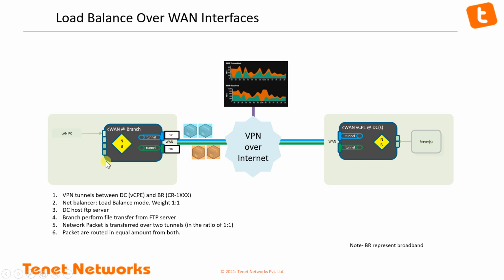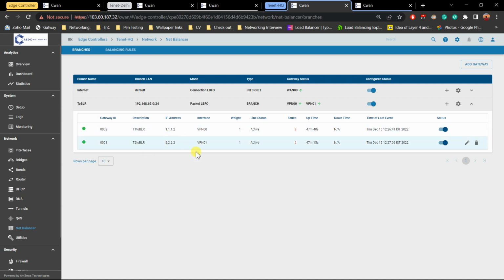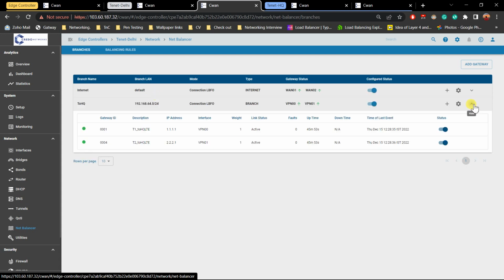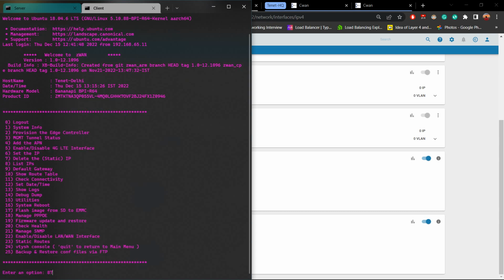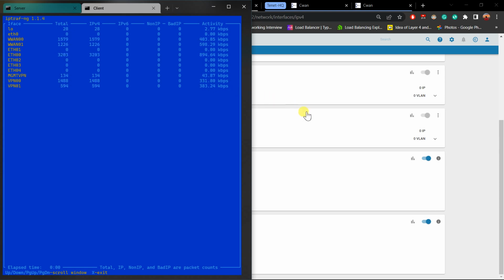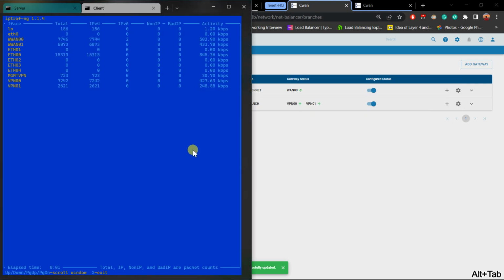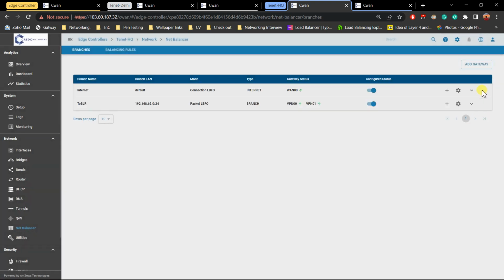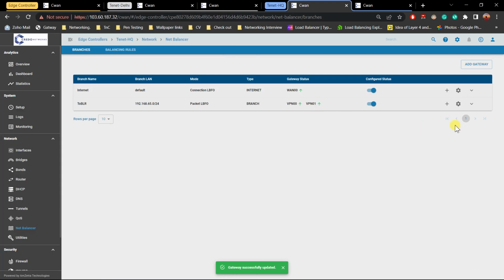cWAN | Load Balancing VPN Tunnels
This video shows how to set weightage to VPN interfaces through Net Balancer.